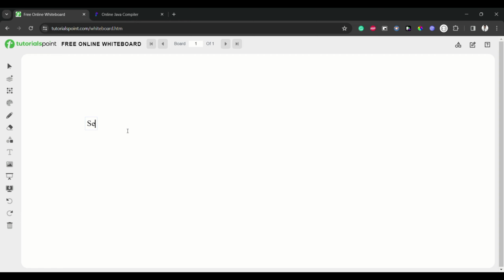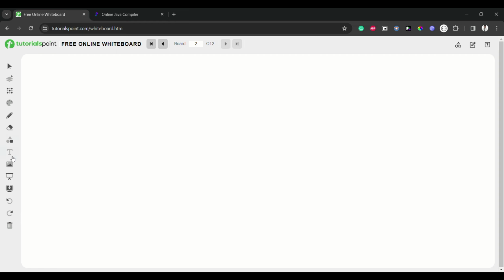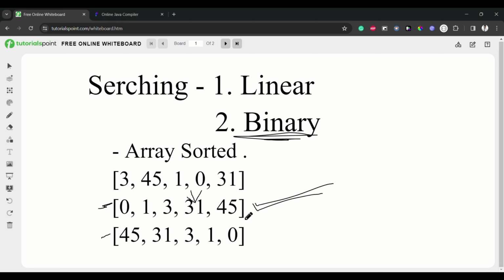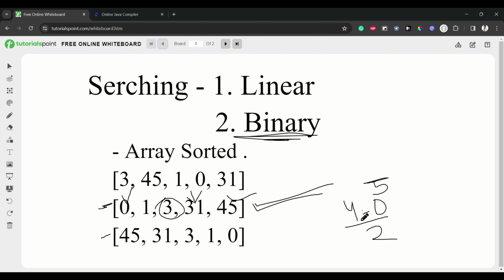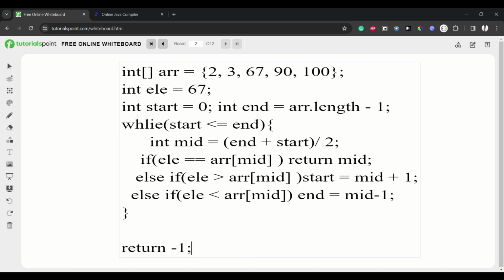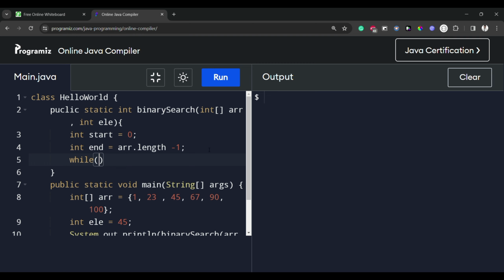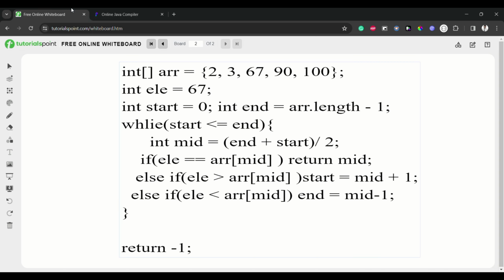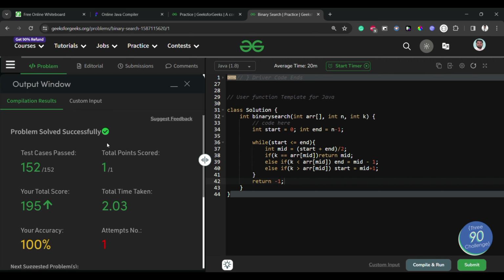Java DSA Chapter 1: Understanding Arrays and Binary Search (One sort)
Unlock the fundamentals of Data Structures and Algorithms (DSA) in Java with Chapter 1: Array Basics, Introduction to Arrays, and Binary Search Explained. 🚀 Master the building blocks of efficient programming and enhance your problem-solving skills.

📚 In this comprehensive chapter, delve into the essentials of arrays, learning their basics and understanding their pivotal role in DSA. Explore the intricacies of array manipulation and optimization techniques to boost your coding proficiency.

🔍 Gain insight into the powerful Binary Search algorithm, unraveling its concepts and applications. Grasp the art of efficient searching in sorted datasets, a crucial skill for any aspiring programmer.

👩‍💻 Whether you're a beginner venturing into the world of programming or an experienced coder aiming to strengthen your DSA skills in Java, this chapter is your gateway to success.

🎯 Key topics covered:
- Array Basics
- Introduction to Arrays
- Binary Search Explained

🔗 Elevate your coding journey and stay ahead in the realm of programming. Start mastering DSA in Java today!